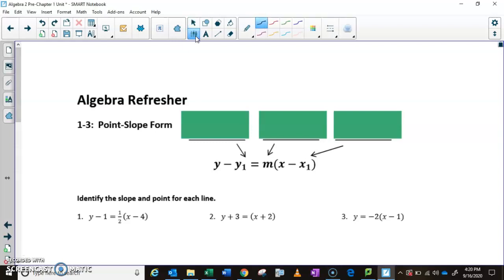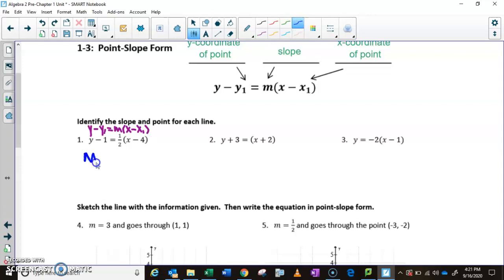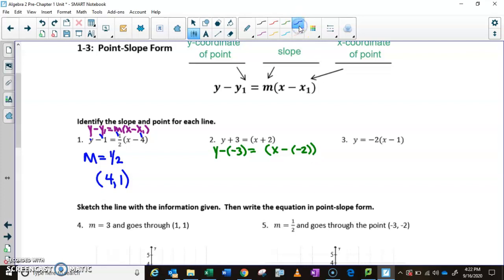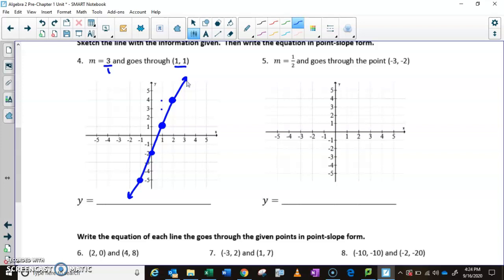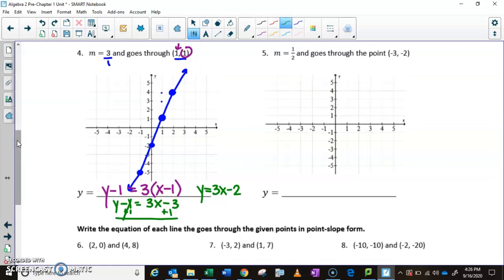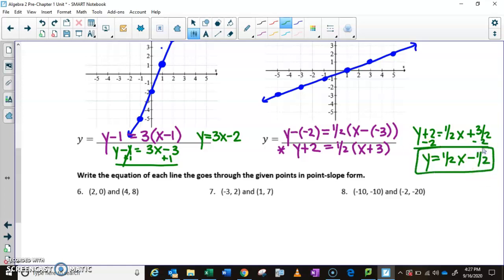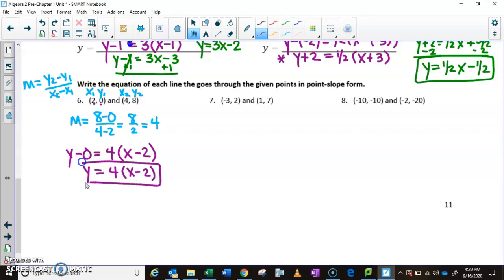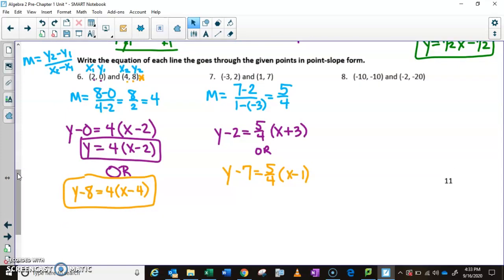Ac Alg 2 0-1-3 Point-Slope Form